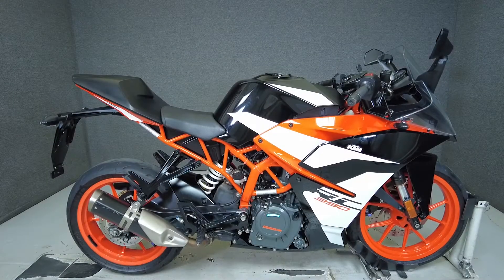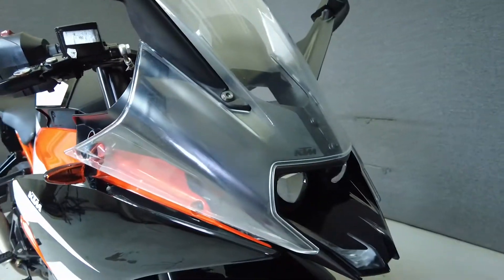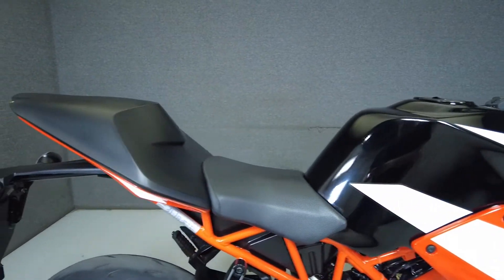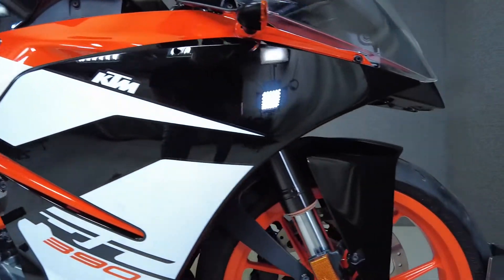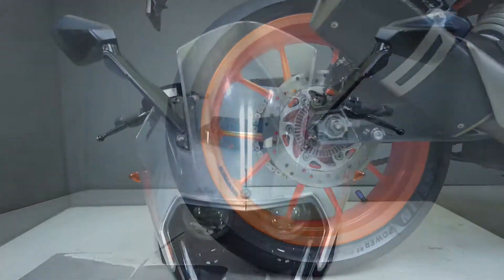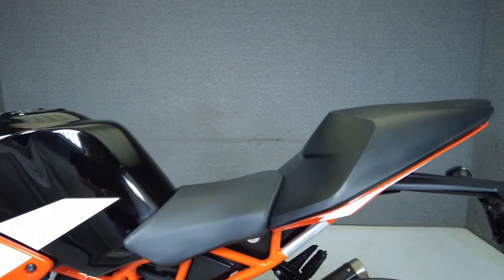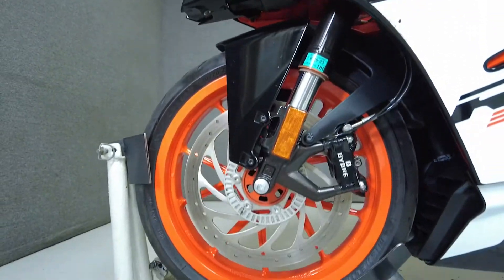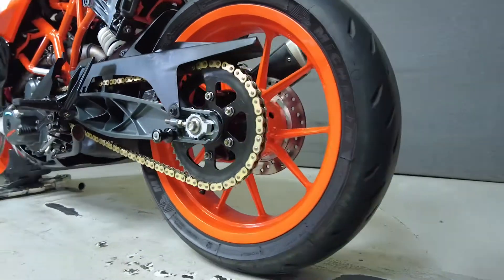2017 KTM RC 390 - National Powersports Distributors